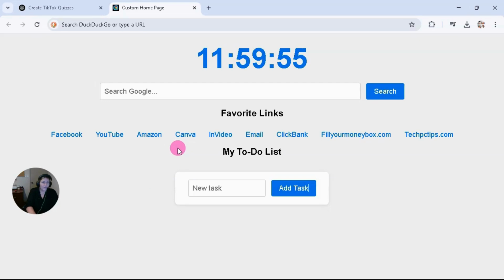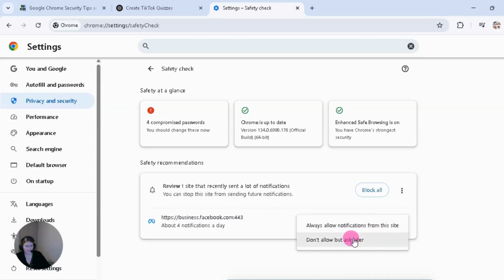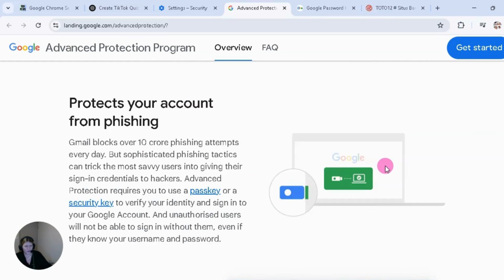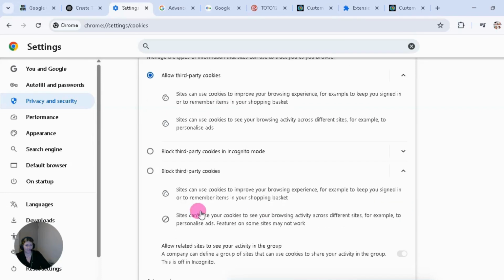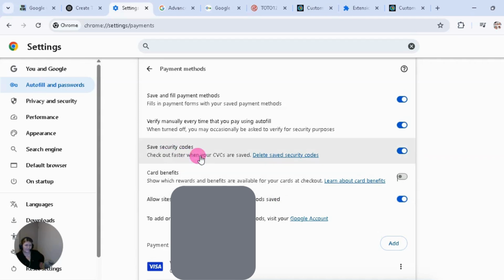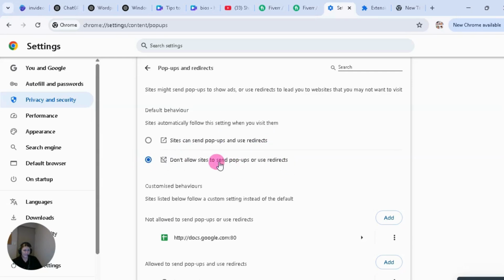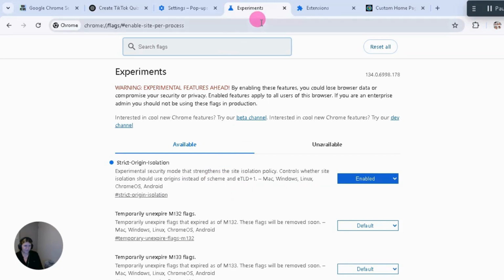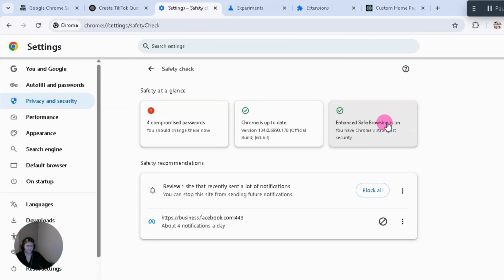How to Secure Google Chrome: 20+ Privacy & Safety Settings You Should Enable Today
This video walks you through the most important Google Chrome security settings to protect your browsing experience. Learn how to enable enhanced safe browsing, manage saved passwords, block pop-ups, restrict camera access, and more — all in easy step-by-step instructions.

📝 For the complete step-by-step guide with screenshots and in-depth explanations, check out the full article:

🔒 Chapters:
0:09 Update Google Chrome Security Settings
0:12 Open Chrome Settings Menu
0:19 Navigate to Chrome Privacy and Security Settings
1:42 Enable Enhanced Safe Browsing in Chrome
2:48 Turn on Secure Connections in Chrome
3:26 Run Chrome's Safety Check
4:36 Check for Compromised or Weak Passwords in Chrome
4:59 View and Manage Reused or Old Passwords
5:52 Delete Unused or Unsafe Saved Passwords
7:32 Use Google Advanced Protection Program
8:29 Install and Manage Chrome Security Extensions
11:26 Block Third-Party Cookies for Privacy
12:18 Enable Do Not Track Requests in Chrome
13:49 Manage Chrome Autofill and Payment Info
14:22 Secure Credit Card Info and Autofill Settings
16:26 Review Site Settings and Permissions
16:48 Disable Popups and Redirects in Chrome
20:34 Enable Site Isolation for Advanced Security
23:48 Remove Unused or Suspicious Chrome Extensions
24:43 Restrict Camera Access in Chrome
25:37 Block Microphone Access in Chrome
26:07 Manage or Block Chrome Notifications